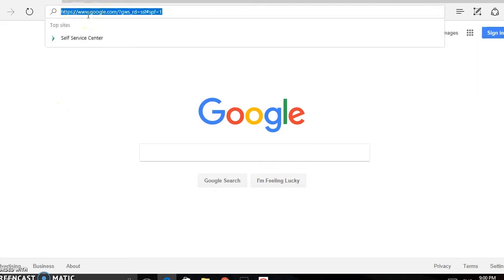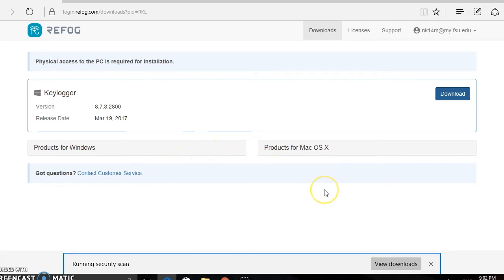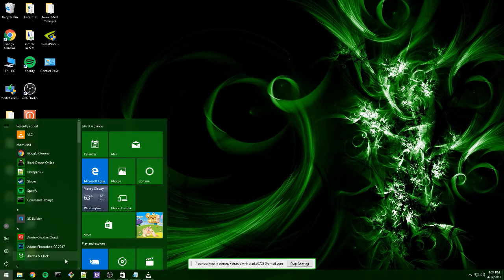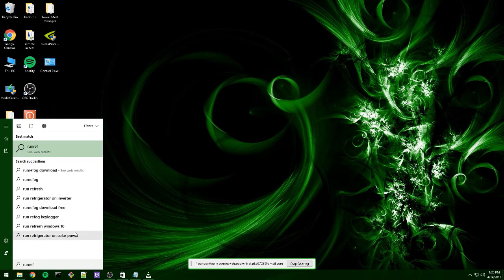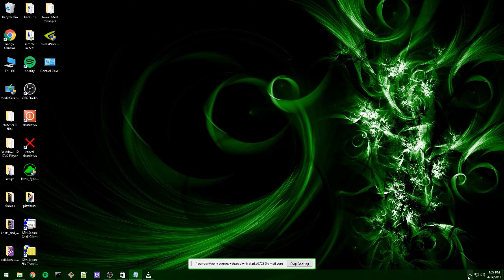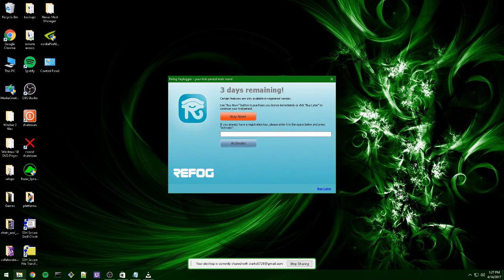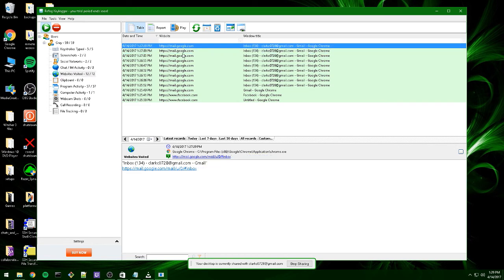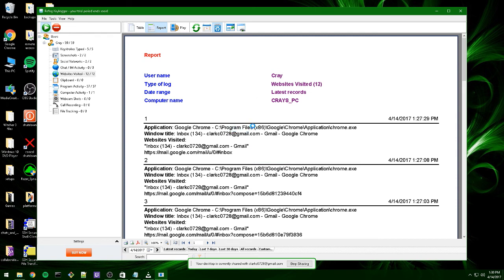Refog Keylogger - Monitoring Software Tutorial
Demonstration of Refog Keylogger software use in monitoring user inputs and keystrokes by tracking an unencrypted email containing sensitive information.